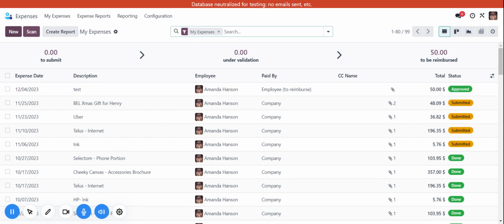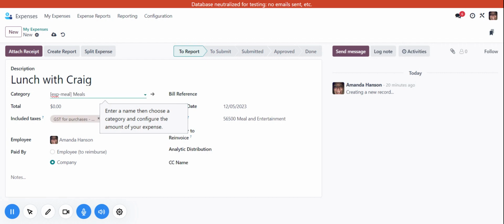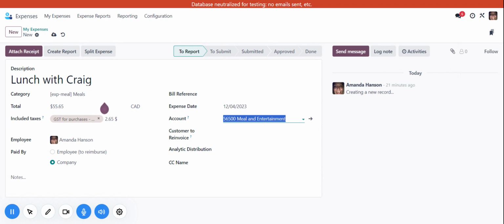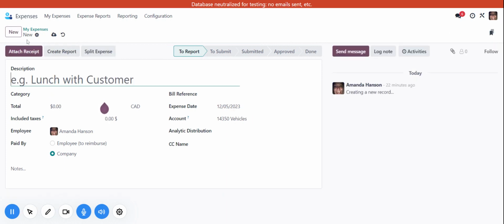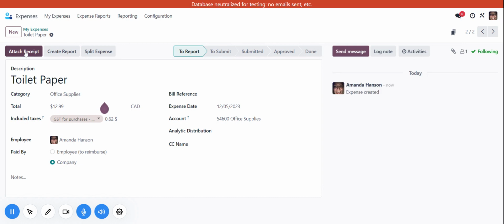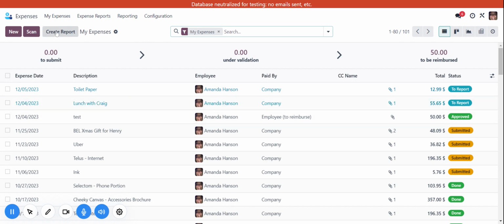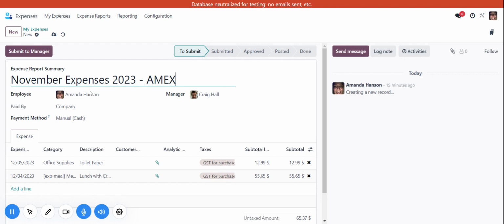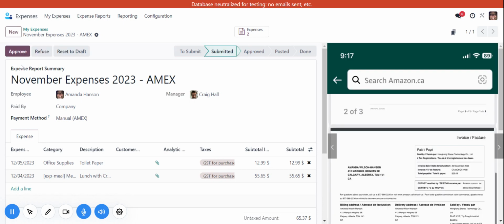How To Do Expenses - Company Card